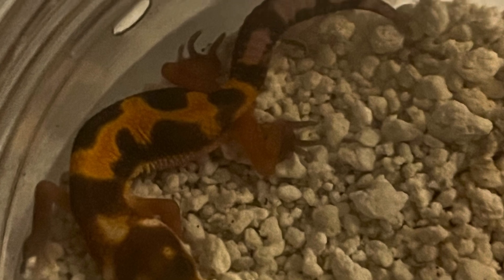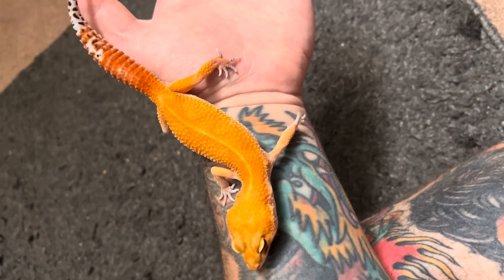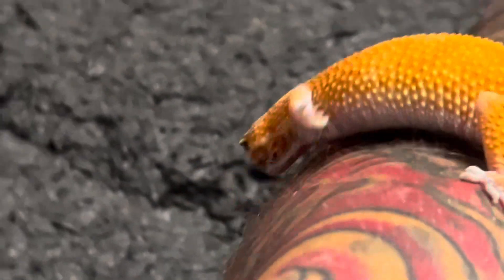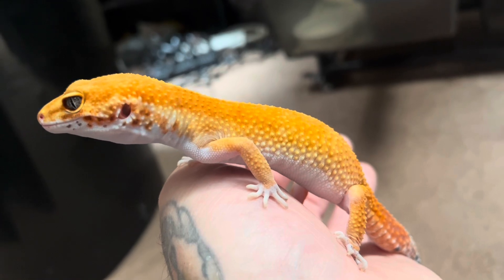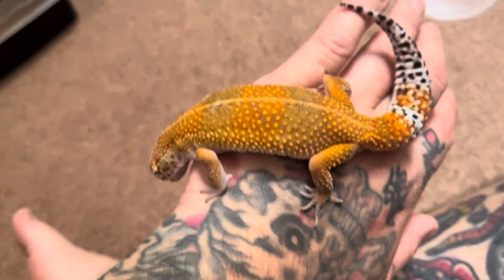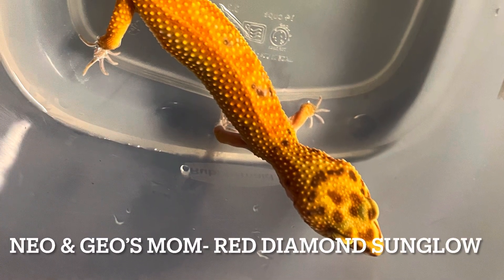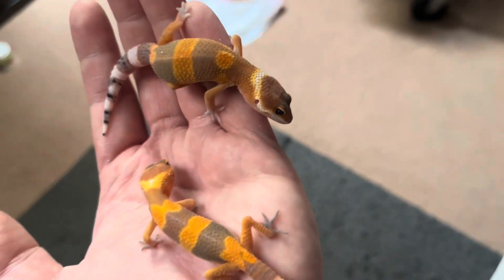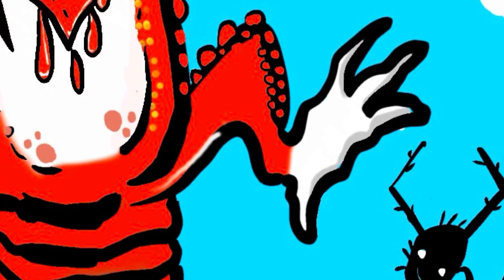Update on last seasons hatchlings & a couple of new ones! 🐣 🐣 🦎 🦎